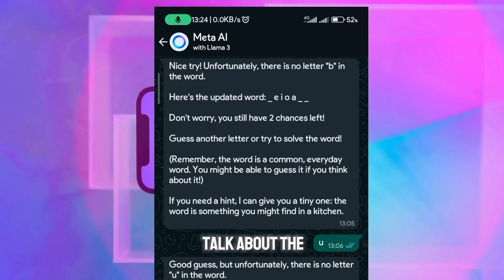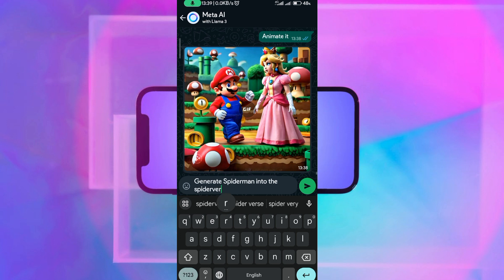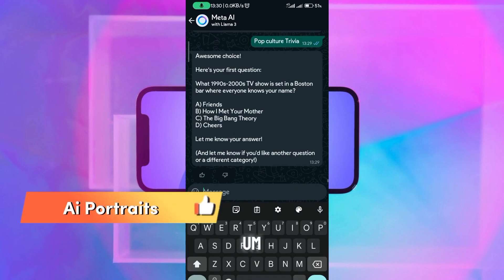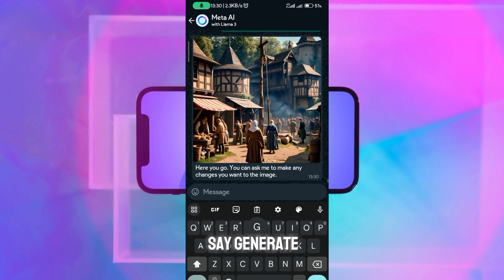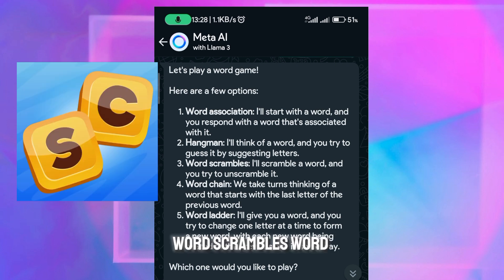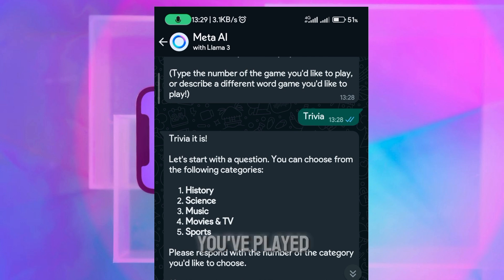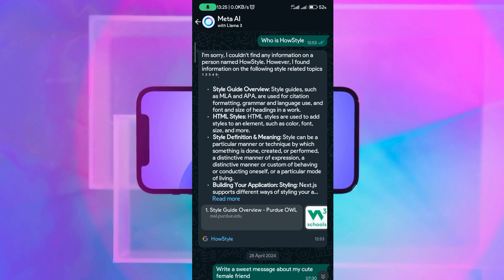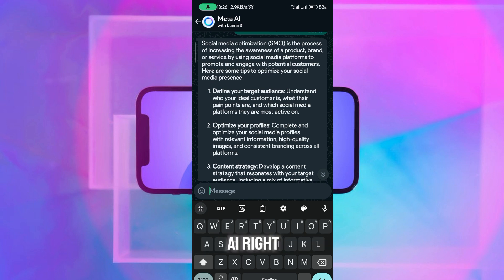Meta Ai - Game Changing Features.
With the introduction of Meta AI, it is now very possible to surf around the WhatsApp platform without leaving the app.
Some of these features weren't included in the video but here they are.
🔸you can run a Quick search inside Meta AI Whatsapp.
🔸You can play fun games using Meta AI.
🔸You can generate Ai generated pictures for Free.
🔸 You can animate GIFs.
 🔸 You can schedule events, meetings for a business or friends gathering just within the app.
🔸You can do research and find specific content for your socials such as trending hashtags, Most used Titles e.t.c
This features is still getting roll out to all devices.